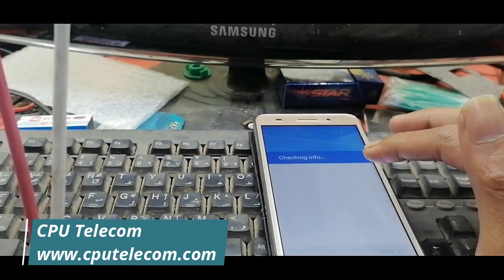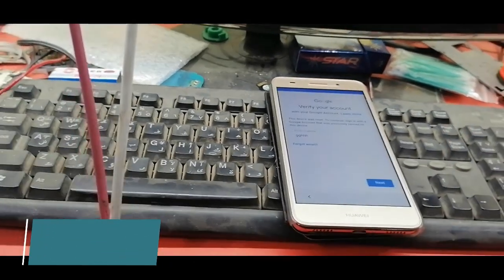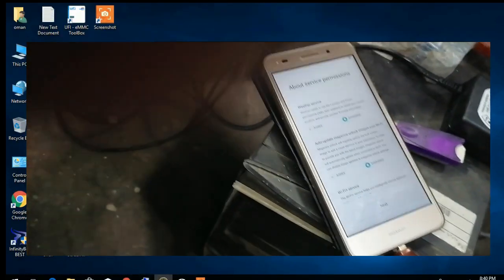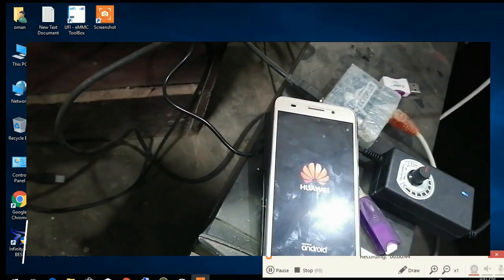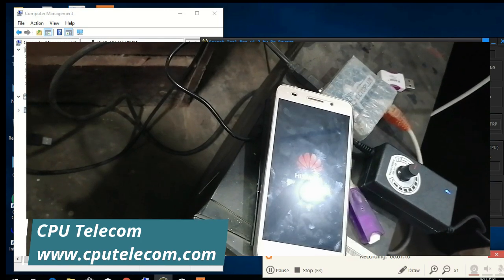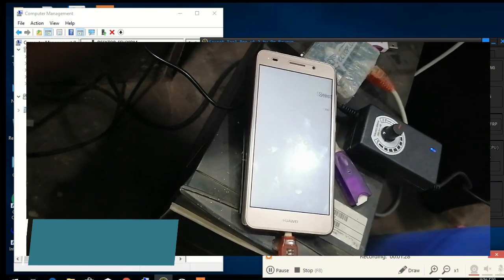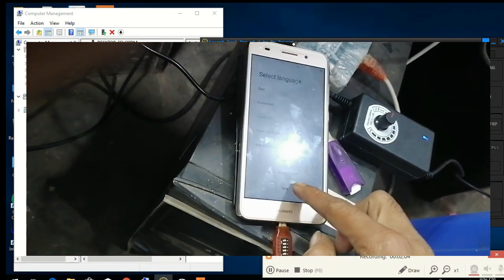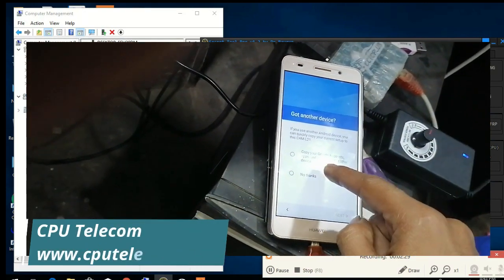Huawei cam-l21 frp bypass tested - huawei y6ii cam-l21 frp | cam-l21 huawei google account bypass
Huawei cam-l21 frp bypass - with pc/otg remove huawei cam l21 frp bypass || cam l21 frp unlock fast last 2020.
Huawei cam-l21 frp lock remove done by z3x Operation: Reset FRP Selected model: SM-G531F Software version: 34 Reset FRP Bypass Google account Huawei Mate 20 Pro Bypass Google Account HUAWEI Y6II CAM L21 Remove FRP · Sense of Android V3

 FRP,huawei cam-l21 frp assist not working,(Huawei CAM-L21) Google Account Bypass Tutorial 2018,cam-l21 frp unlock,huawei cam-l21 frp unlock,bypass

huawei cam l21 frp unlock | huawei y6ii cam-l21 frp bypass | cam l21 frp reset.

huawei cam l21 frp tool .

huawei y6 2 cam l21 y6 ii frp remove google account bypass 2020.

CAM L21 Frp 2020 tested 100% Working,  no Google Assist or talkback